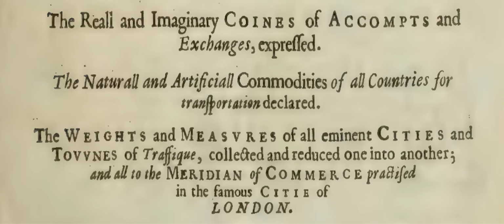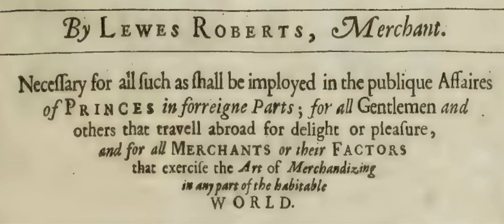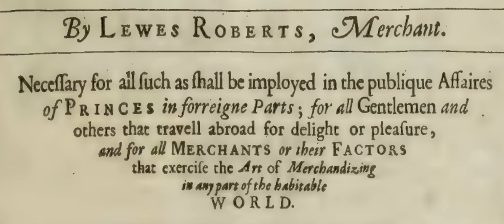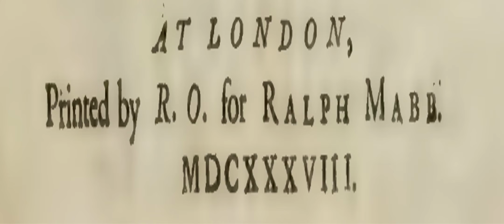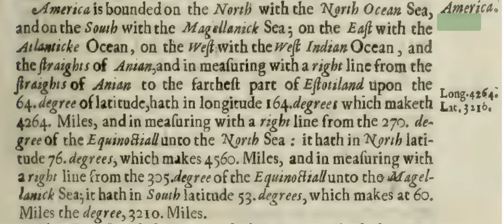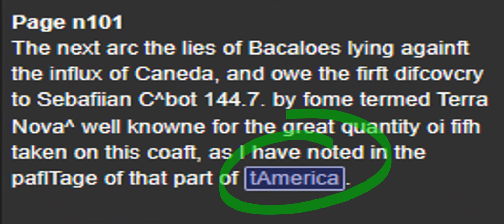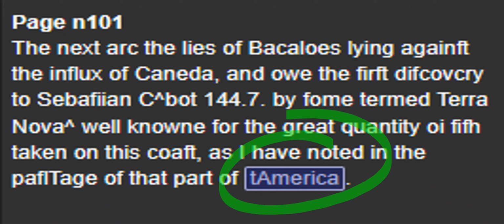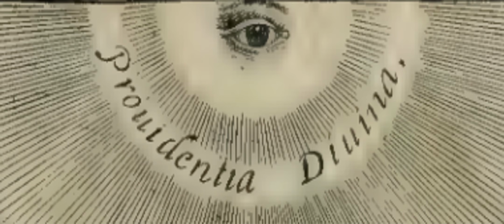Ancient "WEST INDIANS" | Response Discussion